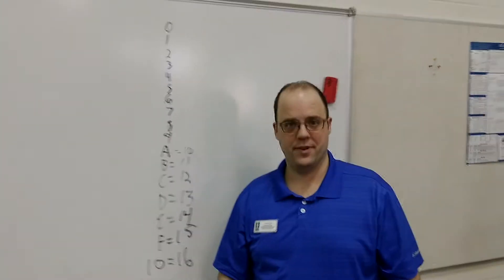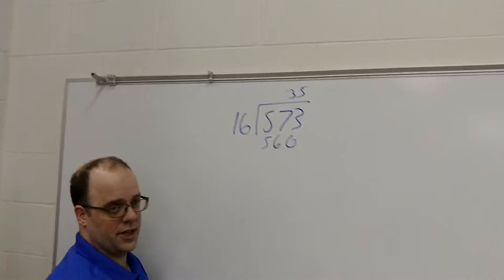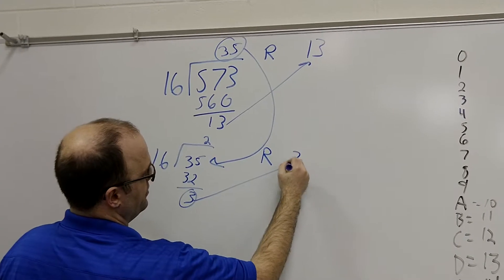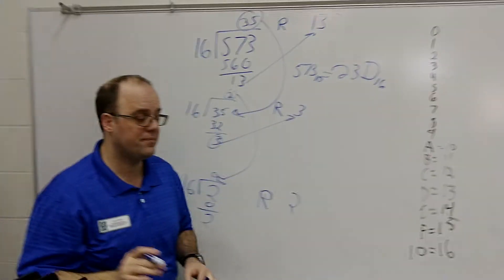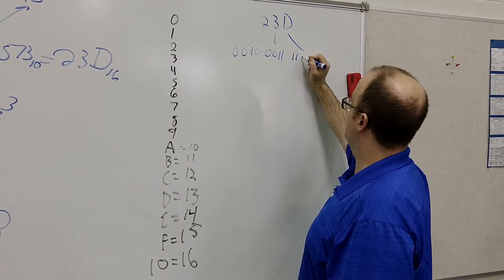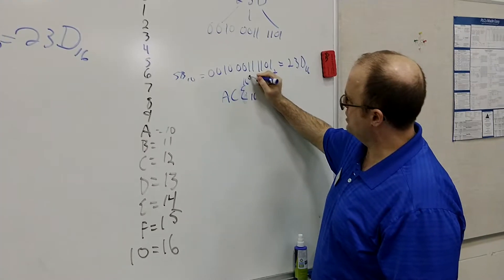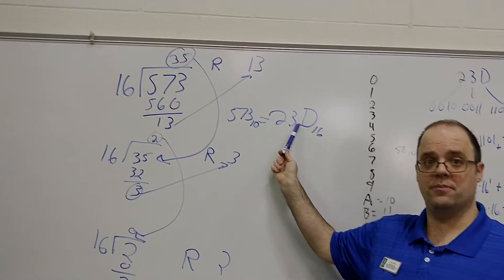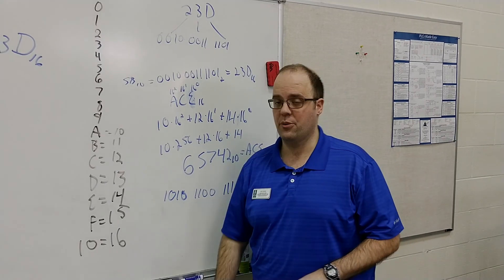Hexadecimal explained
A brief look at hexadecimal to binary, hexadecimal to Decimal, and decimal to Binary.